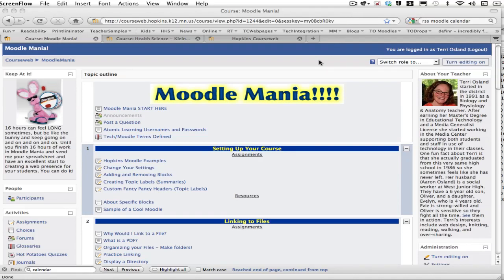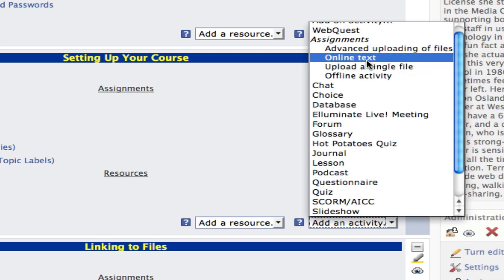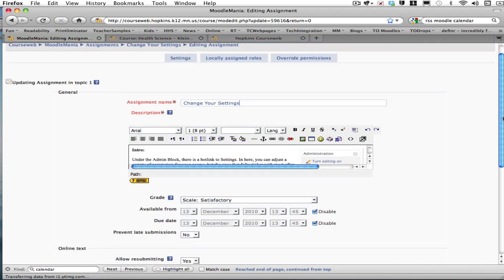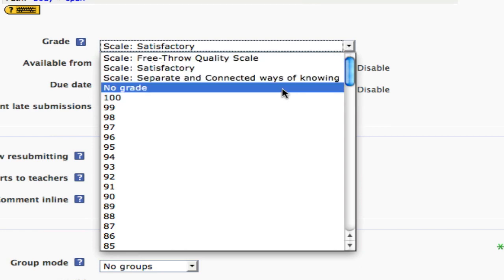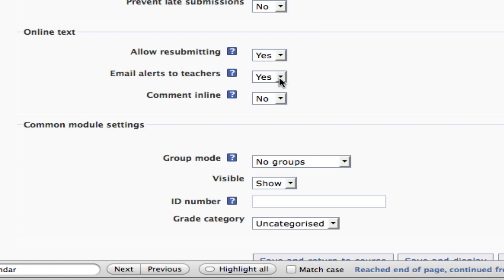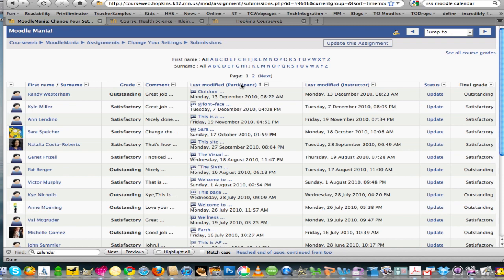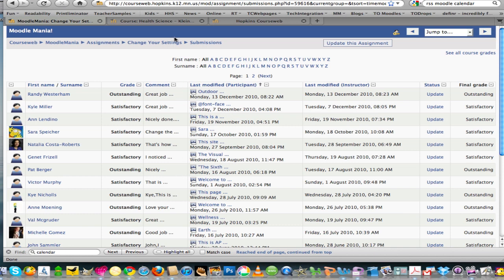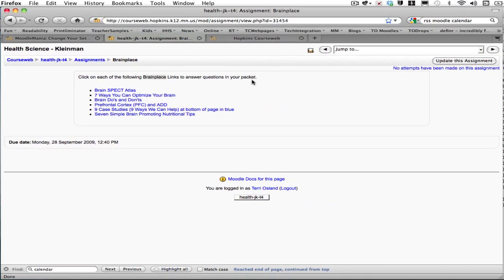Moodle Assignment Module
This video tutorial describes why and how you would use the assignment module in Moodle version 1.9.